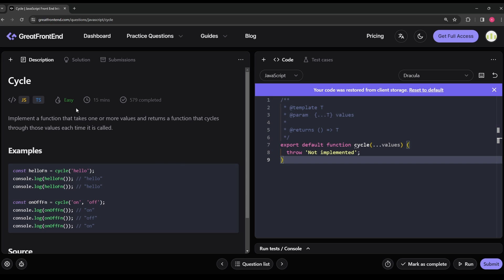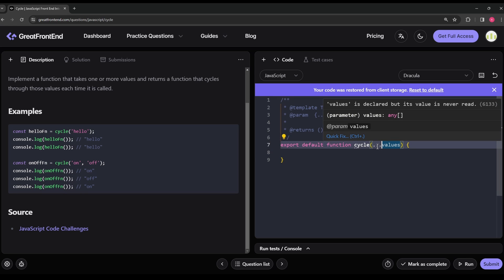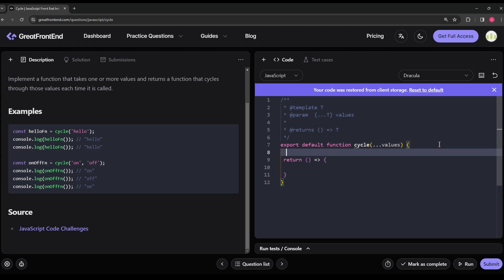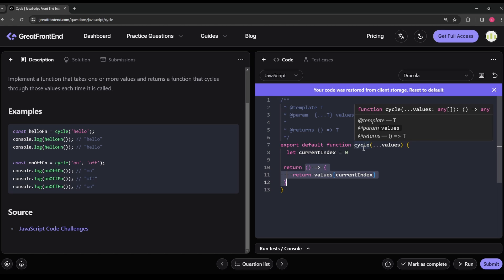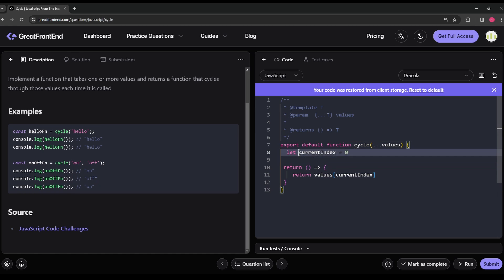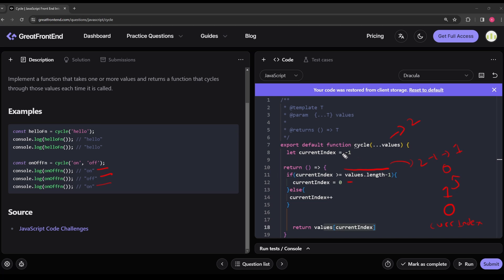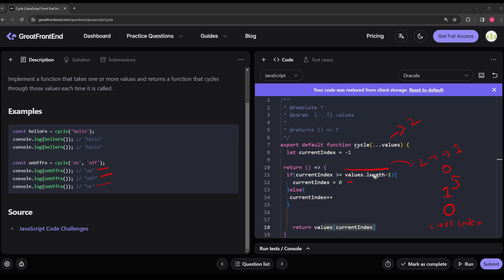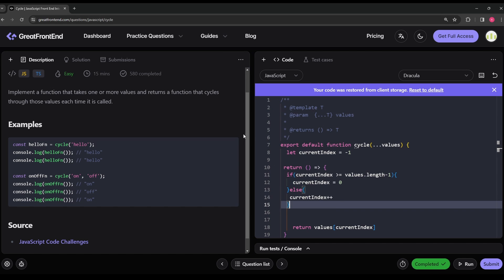Implement a cycling function (JavaScript interview question) | Intuition + Code + Dry run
Question- Implement a function that takes one or more values and returns a function that cycles through those values each time it is called.

What you'll get:
- Lifetime access
- 10+ hours of premium content

Content list:
    1. File Explorer (similar to vs-code)
    2. Infinitely Nested comments
    3. Advanced Custom Toast notification from scratch
    4. Drag & Drop, Swap, Add and delete elements using JavaScript
    5. Custom Calendar/Date-picker
    6. Multi-Select dropdown with support to add & remove elements
    7. Build a Memory game with all rules integrated
    8. Build an analog clock with smooth animation
    9. Dynamic Progress bar with custom input support
    10. Build a Star rating system with dynamic hover effects
    11. Build a tic tac toe game with best practices
    12. Advanced To-Do List with Local Storage support
    13. Accordion with smooth transition effects
    14. Countdown timer & days remaining timer
    15. Create a custom modal
    16. Build an optimised Chessboard